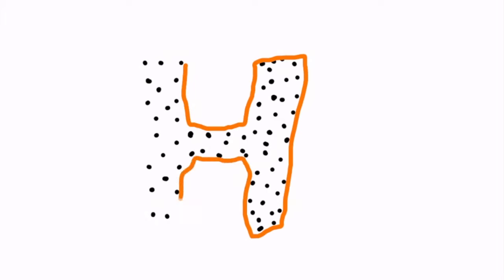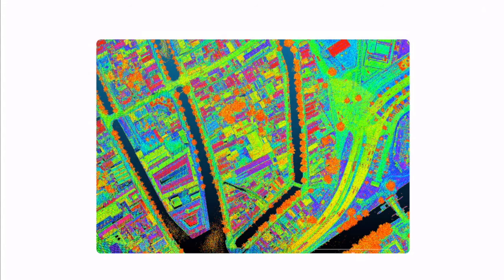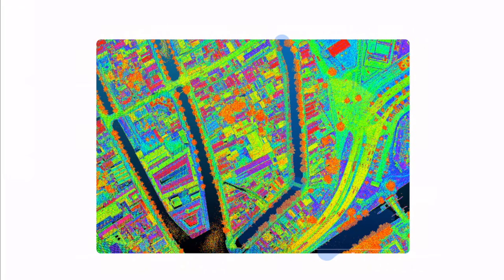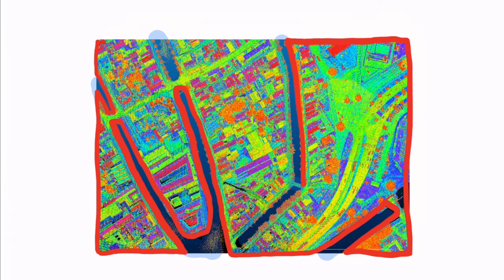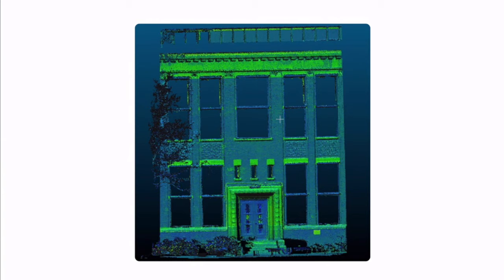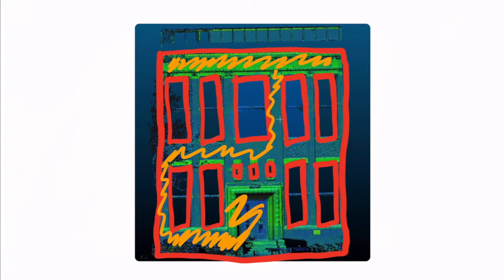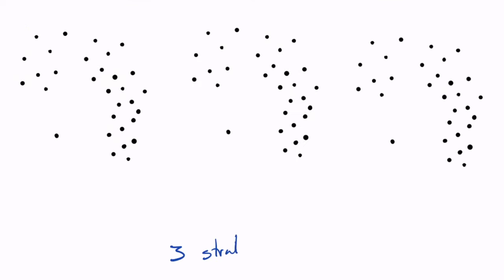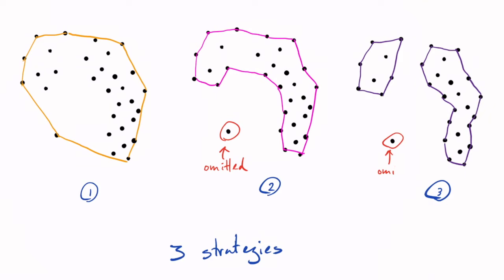GEO1015 -- Spatial extent of a point cloud